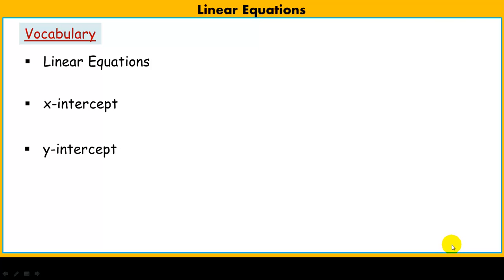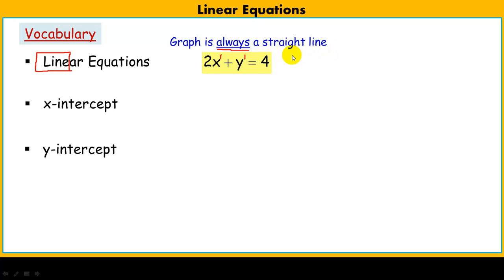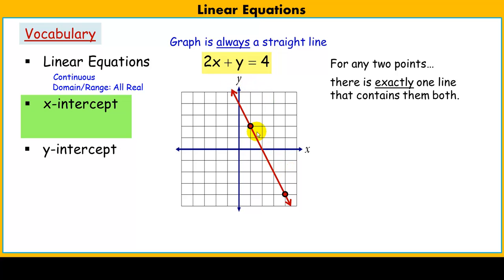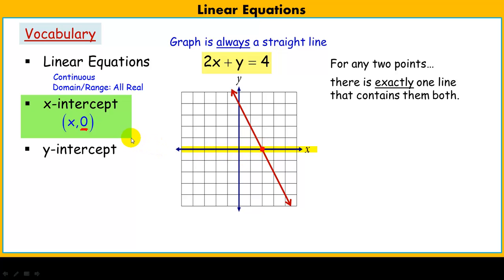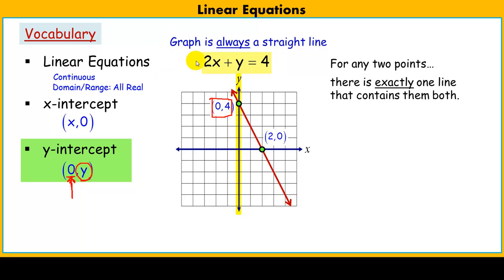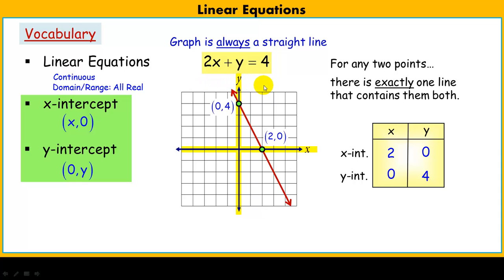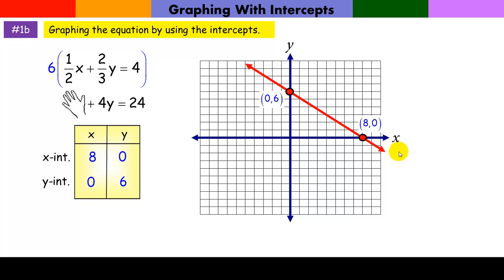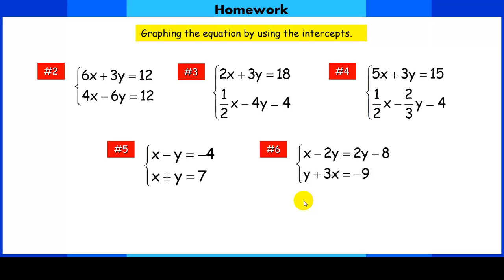Graphing Using x and y intercepts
Graphing linear equations by solving and plotting its x and y intercepts.